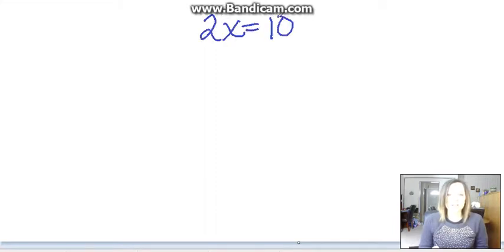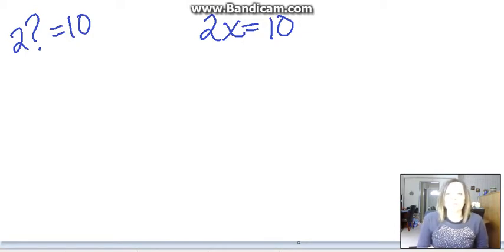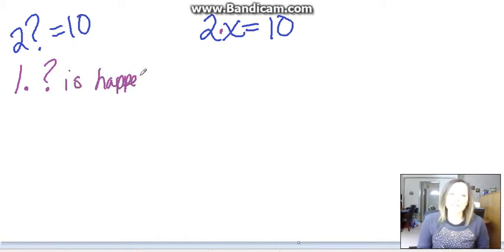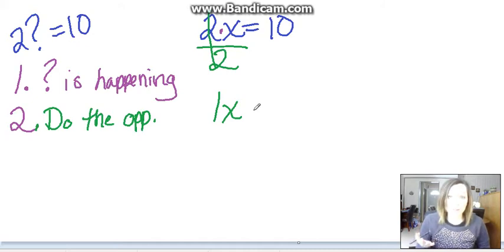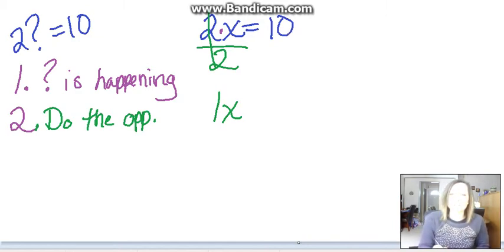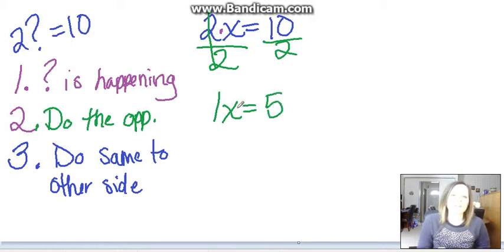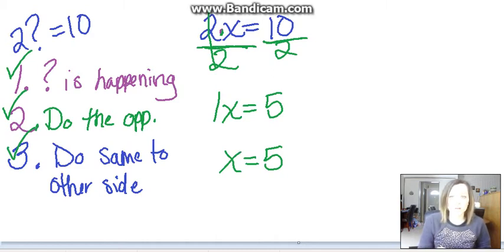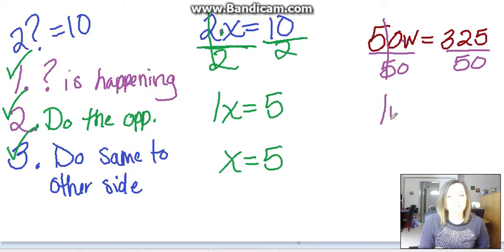Solving for a variable when multiplied - Video 1 of 5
This video explains how to solve for a variable when one thing is being done to it, in this case, multiplication. It quickly explains why you're doing the steps, without explaining too much. It connects the beginner algebra to how it can be used in a real world situation.